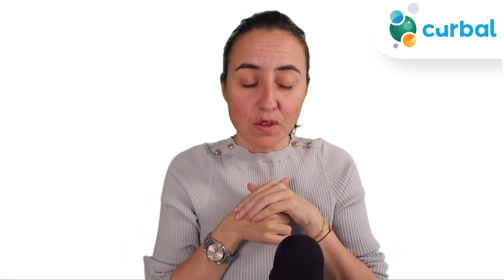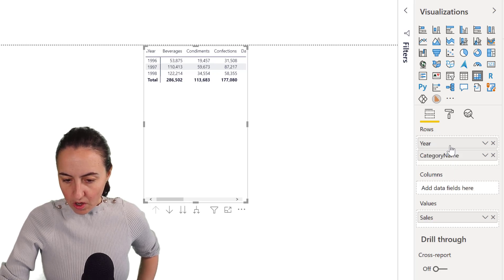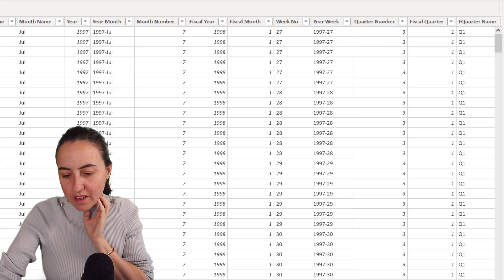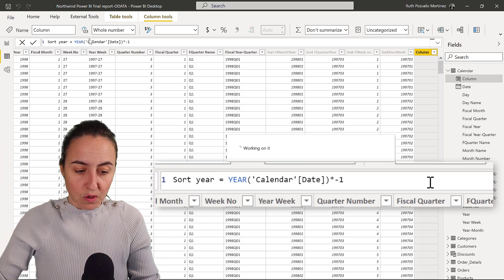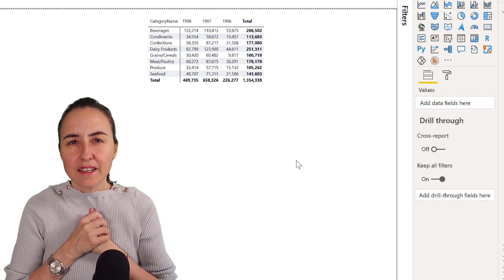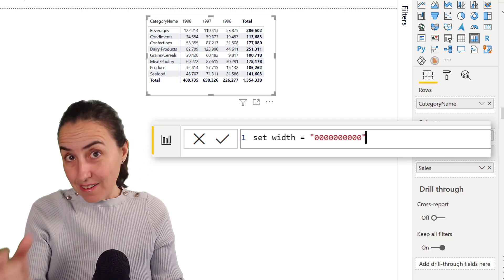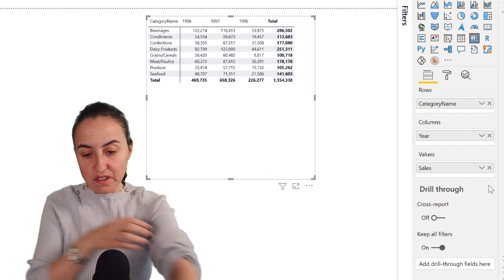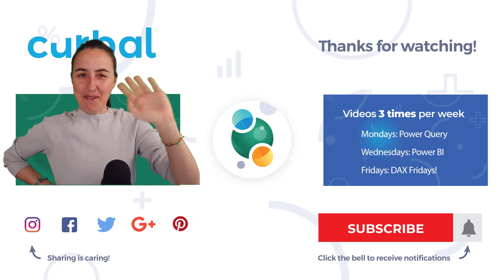2 Power BI matrix hacks you wish you knew 🔥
In this video I will show you two hacks for the Matrix visualization in Power BI you wish you  knew.